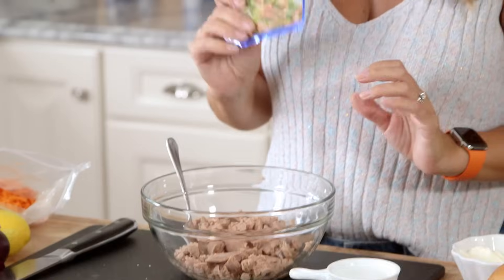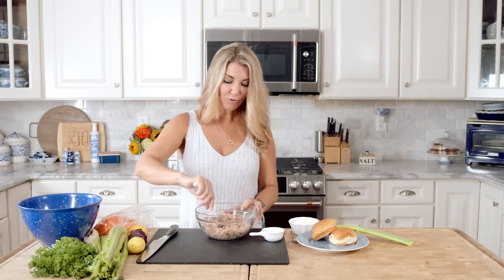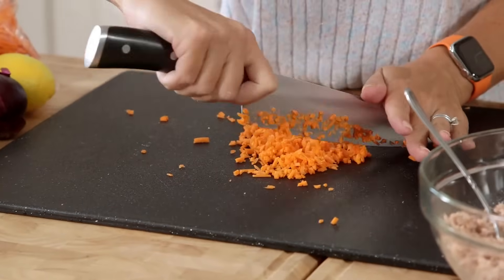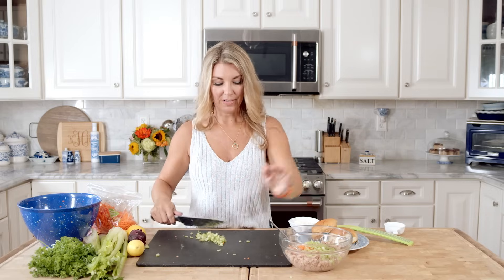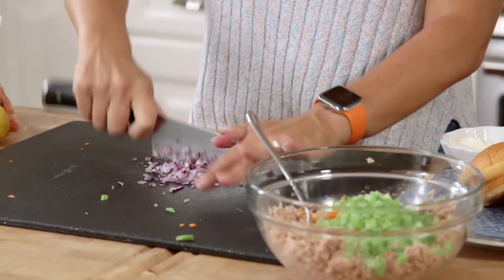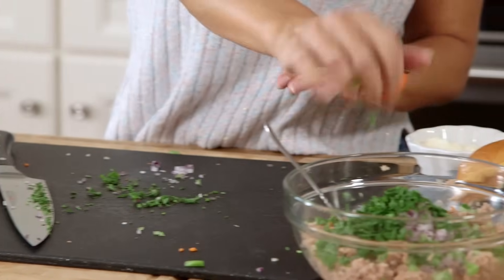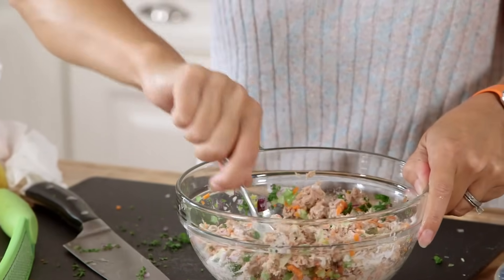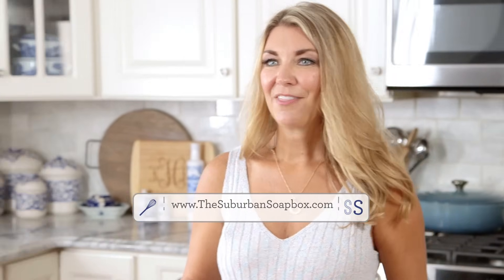The BEST Tuna Salad Sandwich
Light and fresh, this easy Tuna Salad recipe makes the BEST Tuna Salad Sandwiches ever. Ready in minutes!
INGREDIENTS
2 5- ounce cans yellowfin tuna in water drained
1/4 cup finely diced carrot
1/4 cup finely diced celery
2 tablespoons finely diced red onion
1 tablespoon fresh lemon zest
2 tablespoons fresh lemon juice
2 tablespoons fresh chopped parsley
4 tablespoons mayonnaise
1/8 teaspoon kosher salt
1/8 teaspoon fresh ground pepper

INSTRUCTIONS

Place the tuna in a medium bowl and break up with a fork until finely shredded.
Add the carrot, celery, onion, lemon zest, juice, parsley and mayonnaise to the tuna. Stir to combine thoroughly.
Serve immediately or cover tightly and store in the refrigerator for up to 4 days.